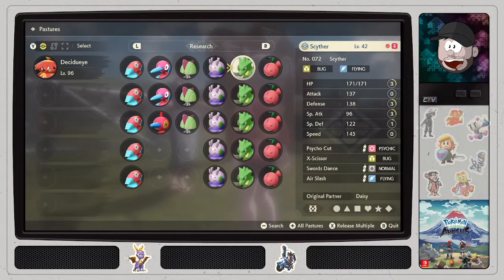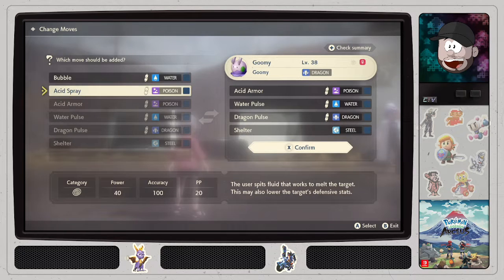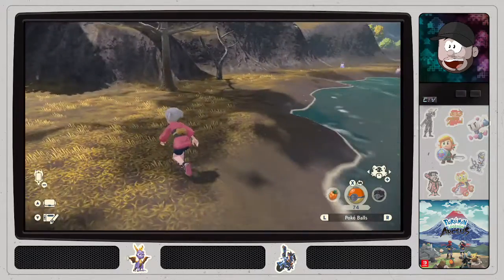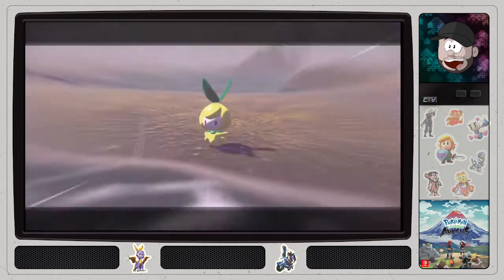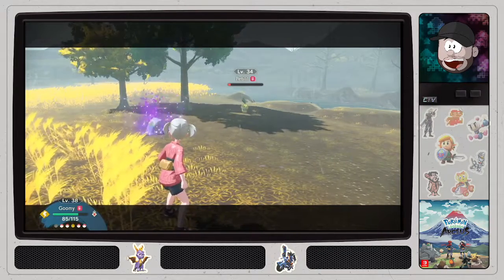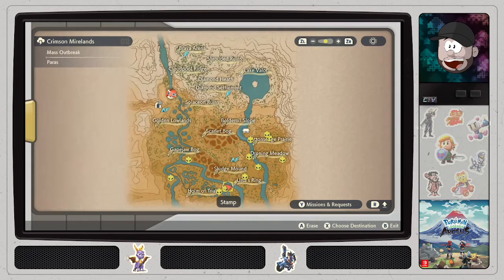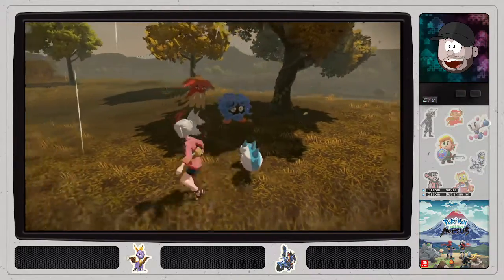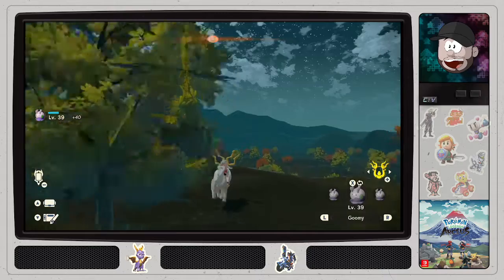Pokemon Legends: Arceus - 105 - Let's Do Research - Goomy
Daisy have to run out and look for her first DRAGON!...which doesnt look at a dragon at all. This tiny lille snail have to be captured and defeated, like any other Pokémon and she have to watch it use its Acid attack on other Pokémon. When that was done, Daisy had to evolve it and was running around in the marsh and ran into a Shiny encounter...